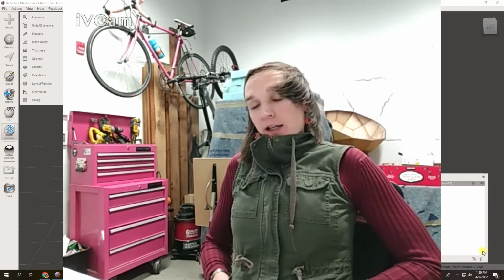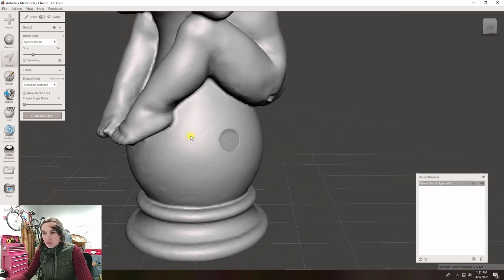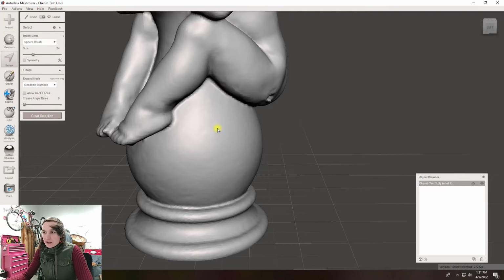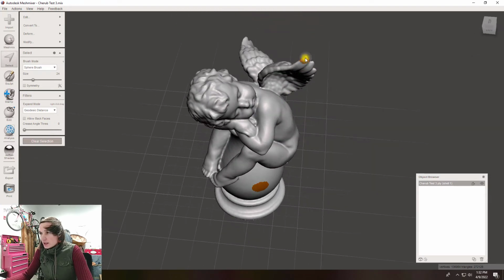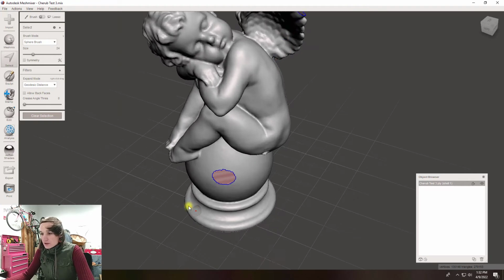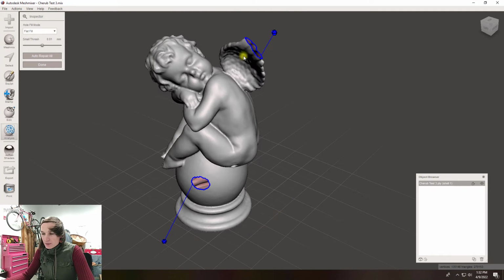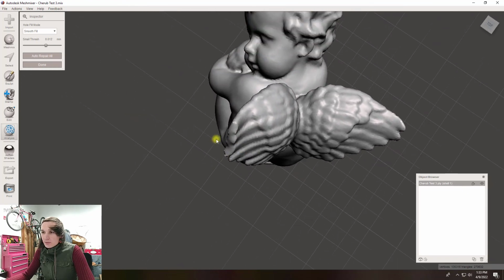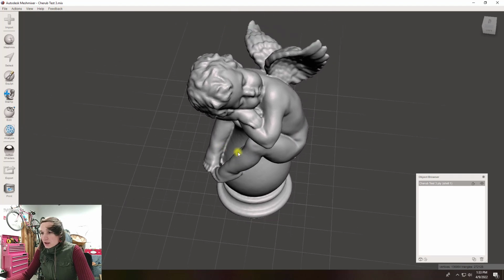Fixing Models in Meshmixer 2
This video discusses how to use the select tool and using the inspector tool to fill simple holes in your model.